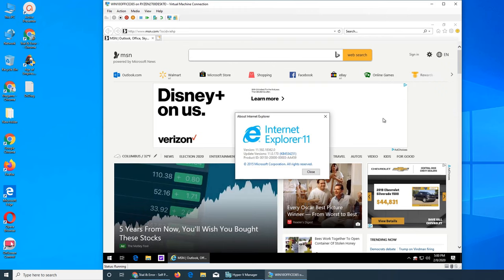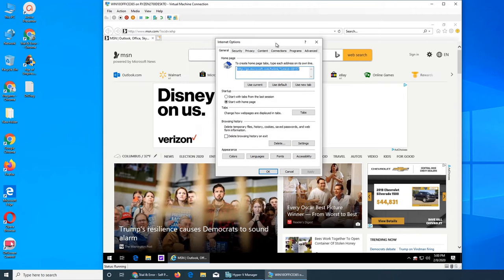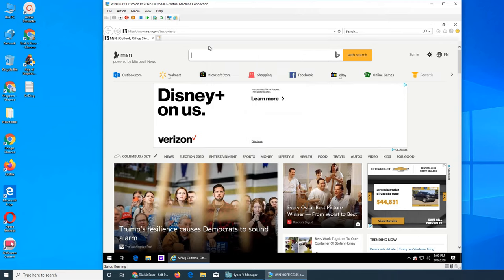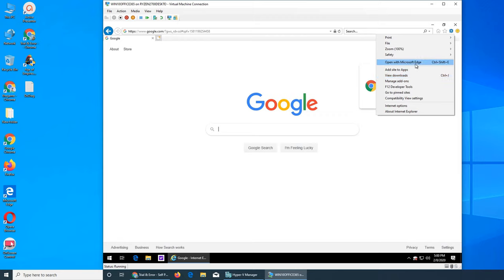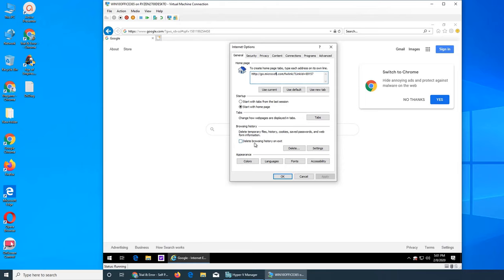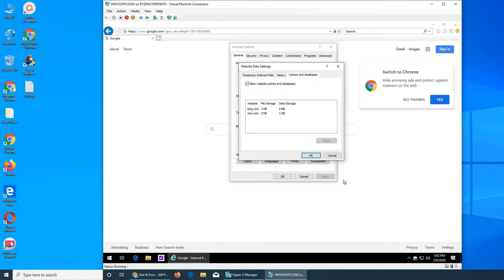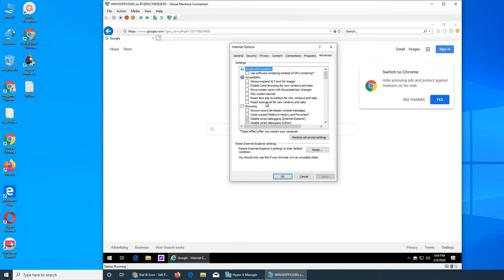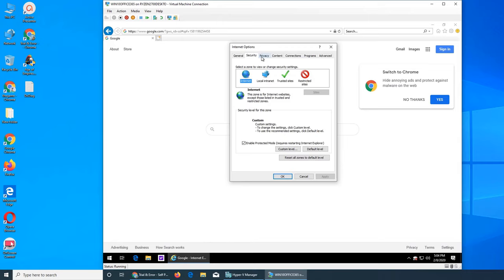Internet Explorer 11 in Windows 10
exploring internet settings in ie11 in windows 10